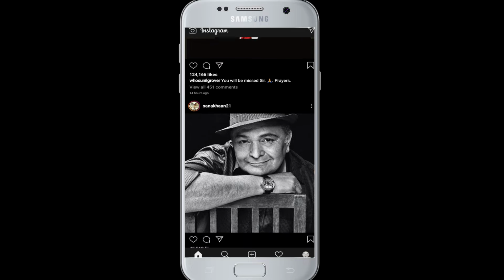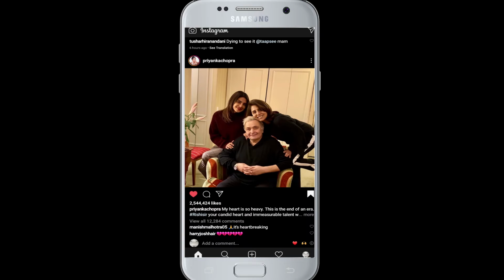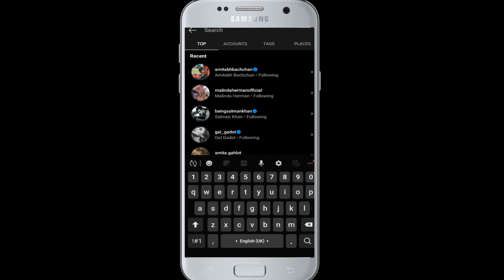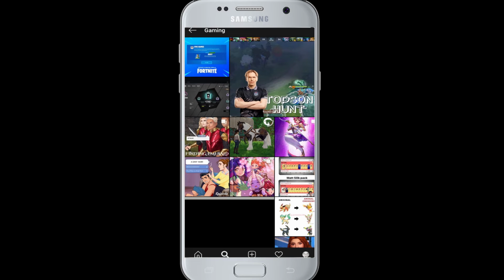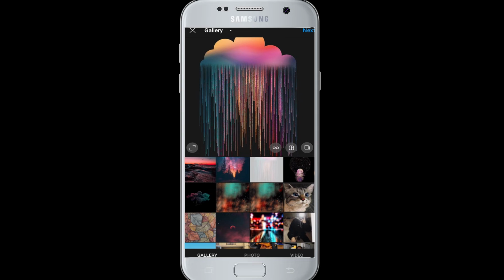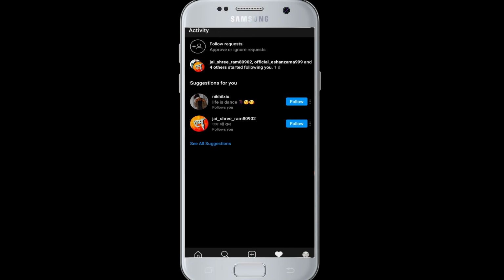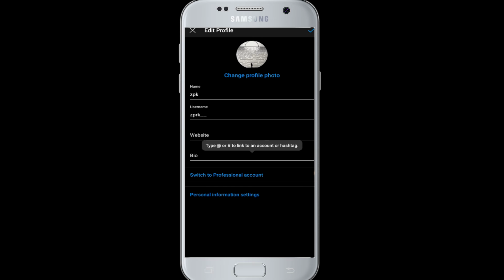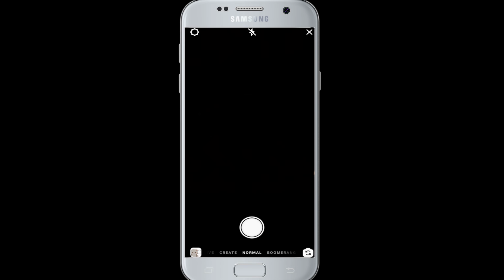Instagram Tutorial For Beginners: How To Use Instagram Like A Pro 2020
Here is the latest how to use guide for Instagram beginners around the world. Learn the basic of Instagram and know how to use Instagram like a Pro.
If you are a beginner on Instagram and want to learn how to use Instagram then watch this video to learn how to use Instagram like a pro.

In this video we will take you to an Instagram tour and explore all of its features and how to use them one by one. Make sure you do not skip on any feature and watch this video until the end.